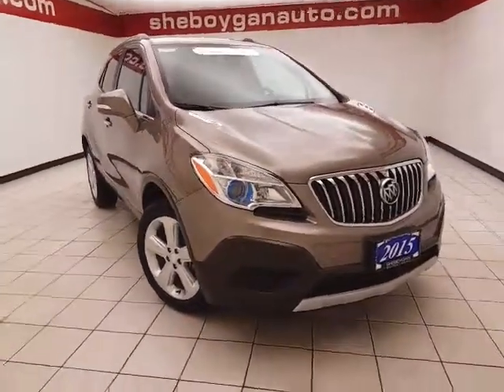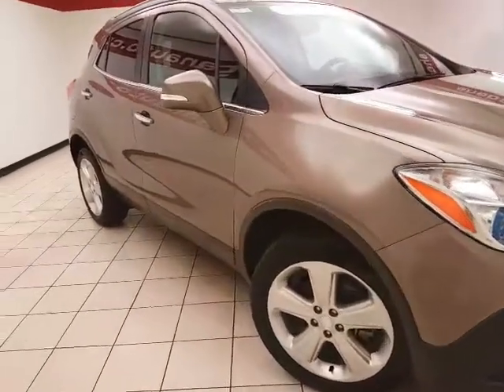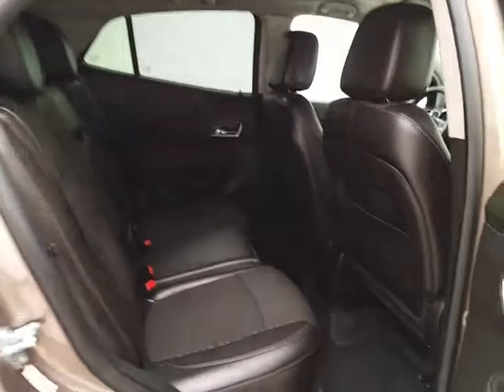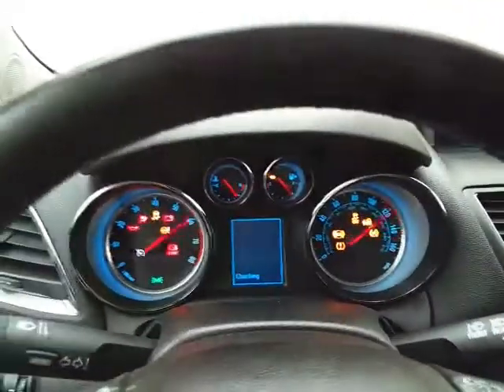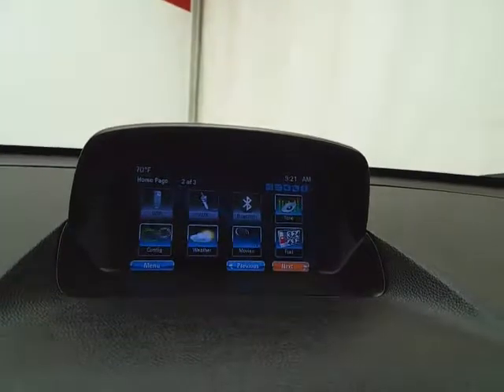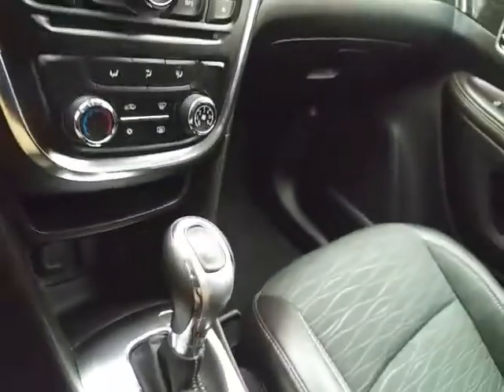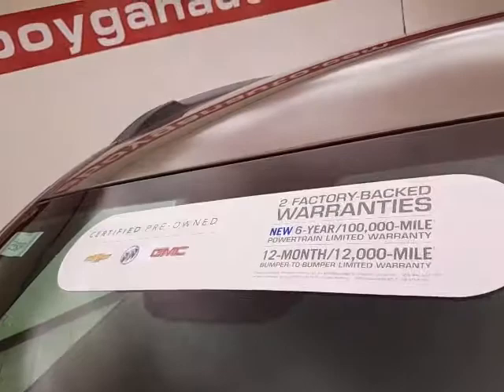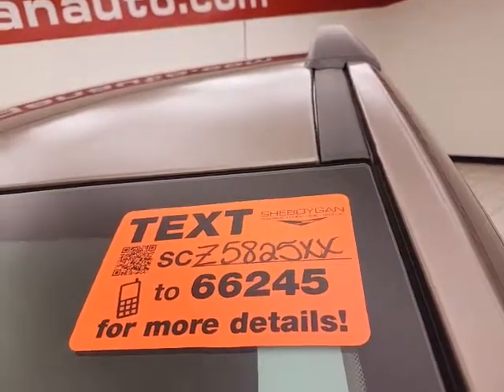Certified 2015 Buick Encore Oshkosh WI Sheboygan, WI Z5825XX - SOLD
Year: 2015
Make: Buick
Model: Encore
Trim: 4DR AWD
Engine: 1.4L 4 cyls
Transmission: Automatic 6-Speed
Color: Cocoa Silver
Mileage: 14726
Stock #: Z5825XX
VIN: KL4CJESB1FB158070
2015 Buick Encore Certified. Buick Certified Pre-Owned Details:brbr * Transferable Warrantybr * Powertrain Limited Warranty: 72 Month/100000 Mile (whichever comes first) from original in-service datebr * Limited Warranty: 12 Month/12000 Mile (whichever comes first) from certified purchase datebr * 24 months/24000 miles (whichever comes first) CPO Scheduled Maintenance Plan and 3 days/150 miles (whichever comes first) Vehicle Exchange Programbr * Roadside Assistancebr * Warranty Deductible: $0br * 172 Point Inspectionbr * Vehicle Historybrbr** ACCIDENT FREE TITLE ** ** BACK-UP CAMERA ** ** AWD ** ** LOW LOW MILES **. Odometer is 11139 miles below market average! 30/23 Highway/City MPGbrIf you are looking for a Green Bay GMC Buick Chevrolet or Cadillac dealer we're a short drive away in Sheboygan. We are located on S. Business Drive in the South part of town in Sheboygan Wisconsin. We have a huge selection of GM vehicles for you to choose from. Our dealership is open 6 days a week as well as our parts and service departments. Check out our hours and directions page then make the drive to Sheboygan Chevrolet Buick GMC Cadillac. You'll see why our Green Bay Cadillac Chevrolet GMC and Buick customers keep coming back to our dealership.brAwards:br * 2015 IIHS Top Safety Pick * 2015 KBB.com 5-Year Cost to Own Awards * 2015 KBB.com Brand Image Awards Reviews:brbr * Quiet interior; good fuel economy; long list of tech and safety features. Source: Edmundsbr * Introducing the Buick Encore the luxury crossover with premium materials ingenious design flexible storage (up to 48.4 cu. ft.) and purposeful technology. It's like Buick knew exactly what you were missing in a crossover and created the versatile Encore for you. It's sculpted elegant nimble efficient and luxurious all at the same time. Encore will turn heads with its chrome waterfall grille chrome accents portholes and tri-shield emblem. Jewel-l

Address:
3400 S. Business Drive